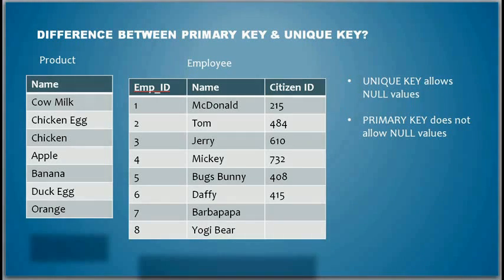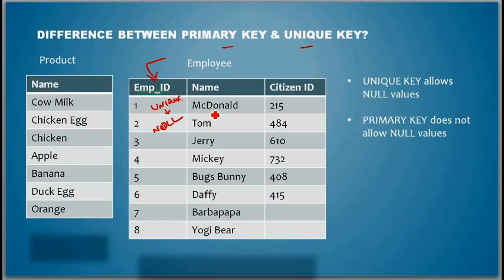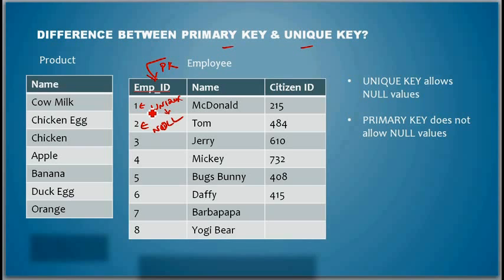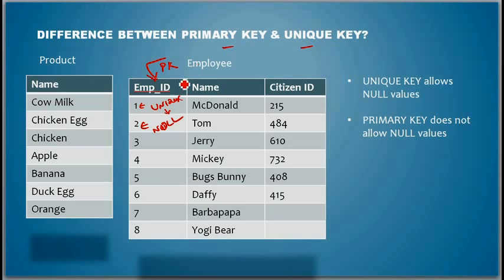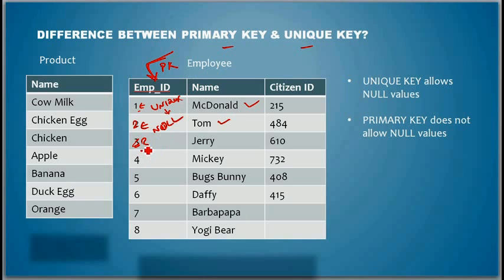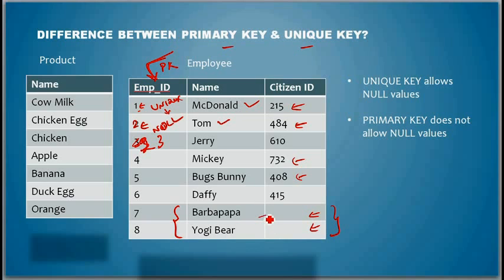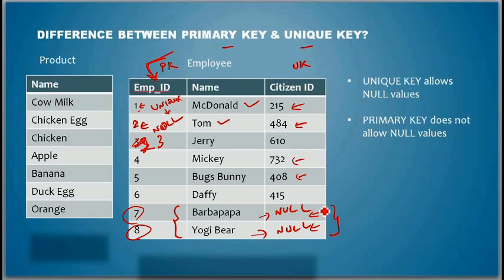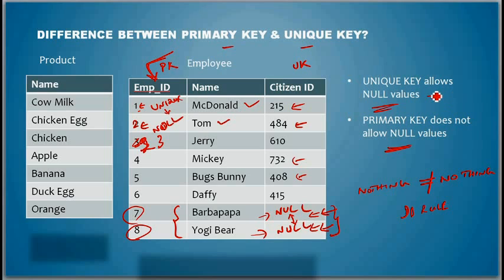What is the Difference between Primary Key and Unique Key - Database Tutorial 14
Database Tutorial. This video is about Database Fundamentals. I hope this series of videos can help

those who want to be Database Professionals. I will cover various database technologies including

Oracle Database, Microsoft SQL Server database and Sybase.

Video: What is the Difference between Primary Key and Unique Key (Video 14 in the Database Tutorial

Series)

(Common for Oracle/Microsft SQL Server/Sybase /MySQL)